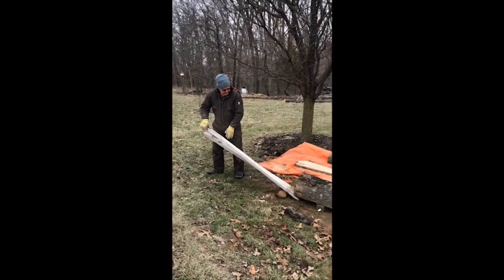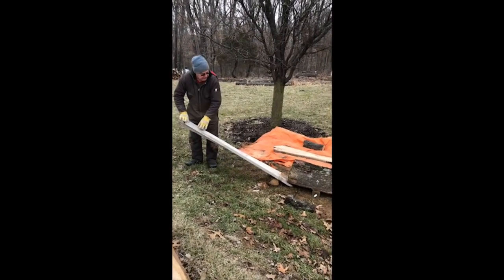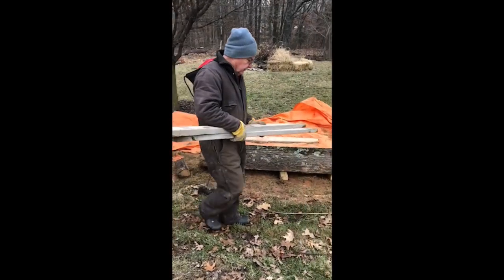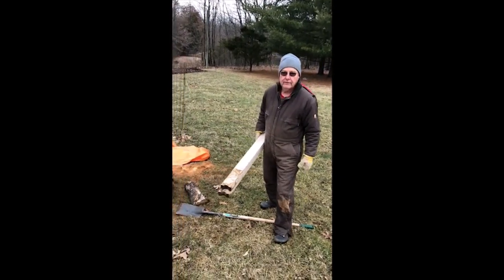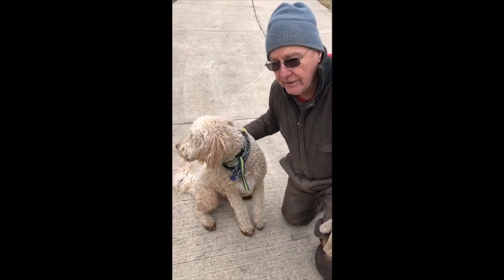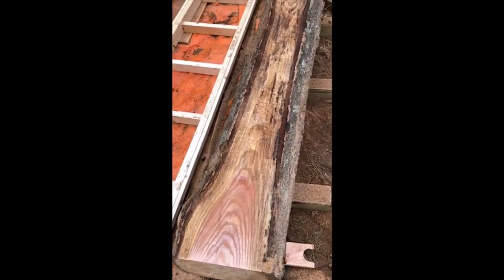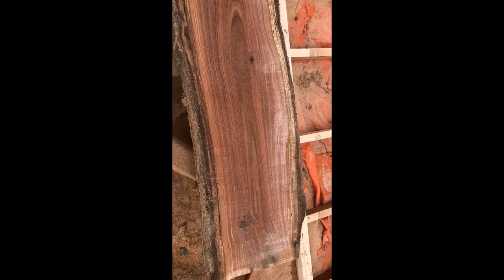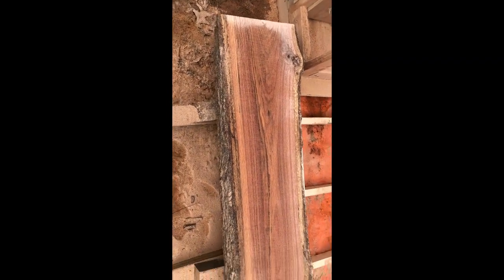Lumbering on a February Day 2019